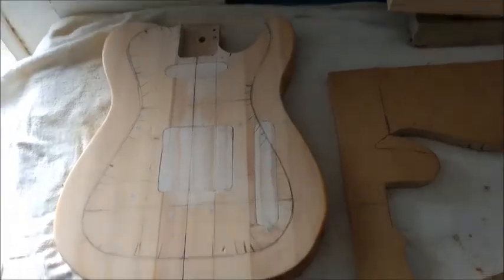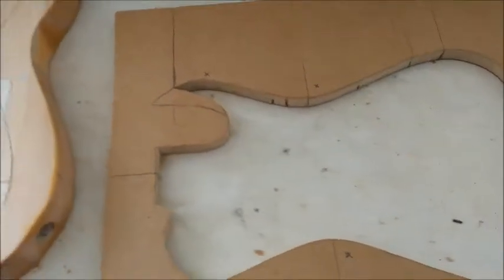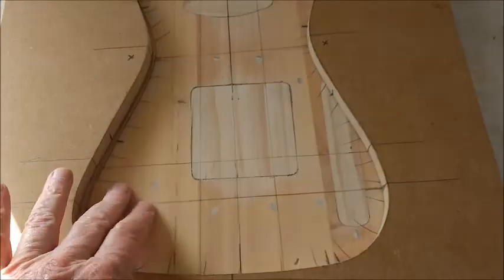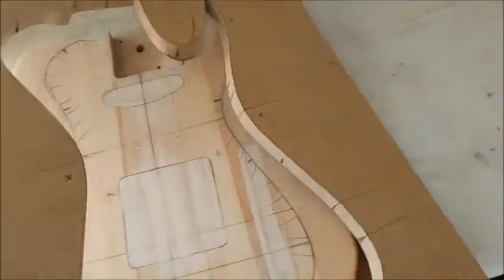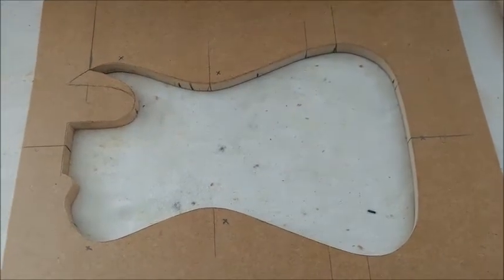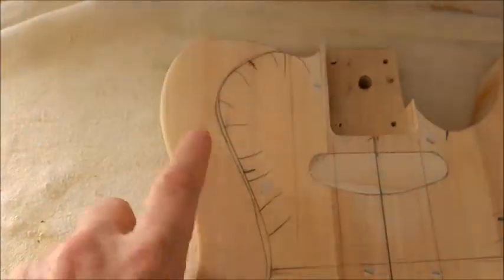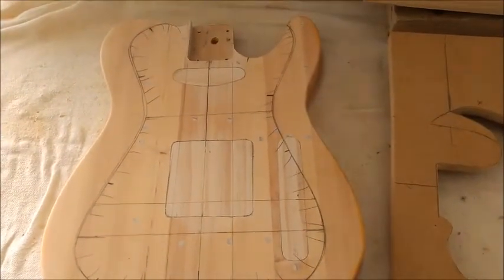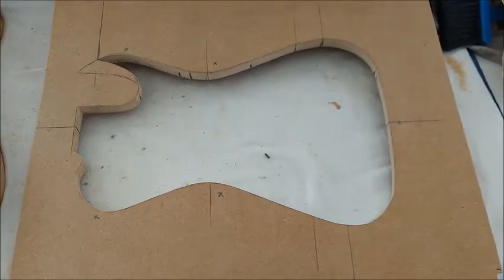The Project - Part 13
Making and attaching a template to the body, ready for some excavation!